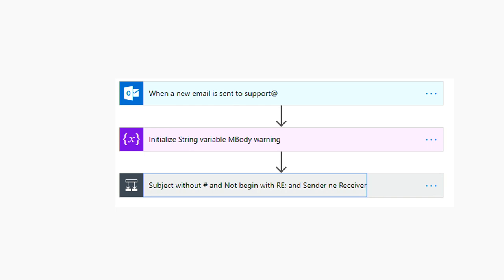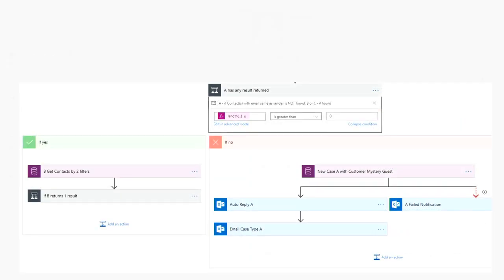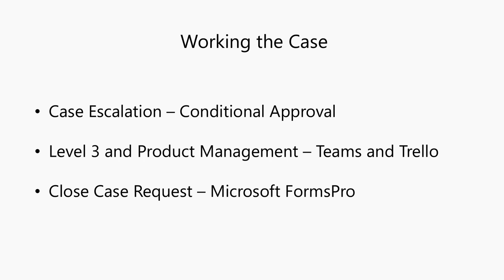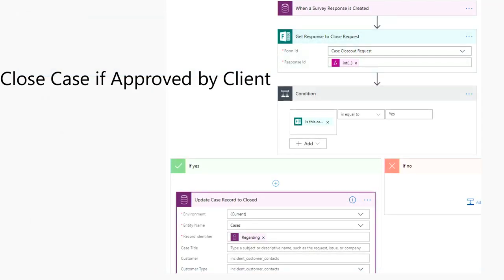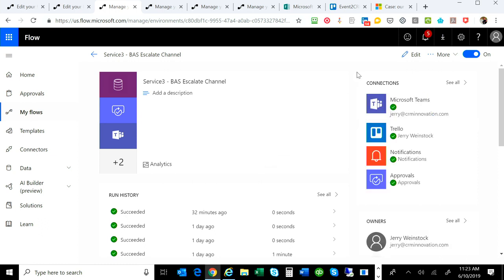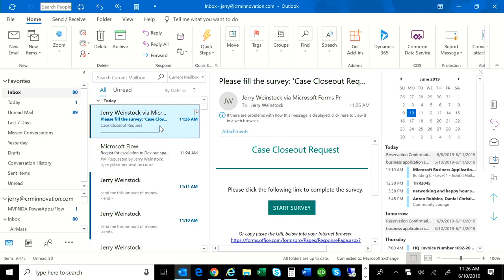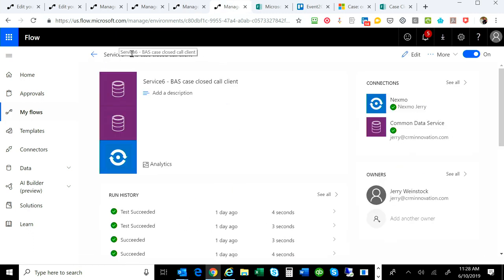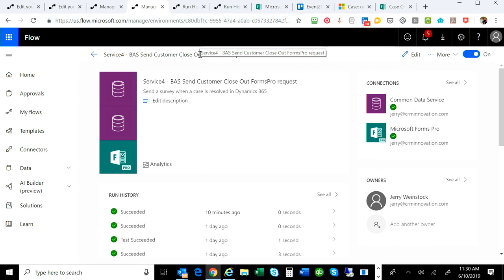Microsoft Flow: Building out Service Case Management - THR2045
In this session, learn how to build out a fully functional case processing system using Microsoft Flow and Dynamics 365. This system will use these features, connectors and processes in Flow and Dynamics 365.
o SMS notification
o Conditional close out approvals
o Internal notification
o Trello project kickoff
o Teams Channel
o Email to case
o Email to existing case related record
o Find customer lookup
o Trial or existing customer
o Call customer
o Flow escalation and SLA timer